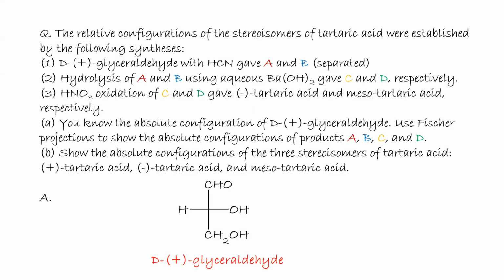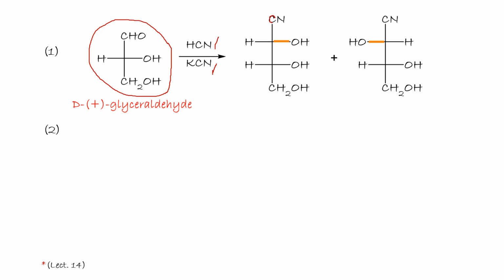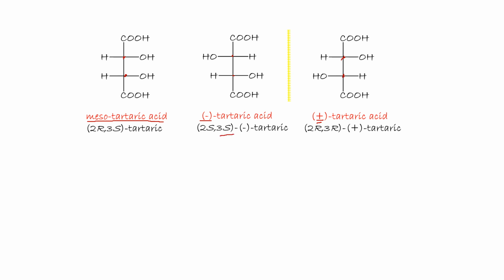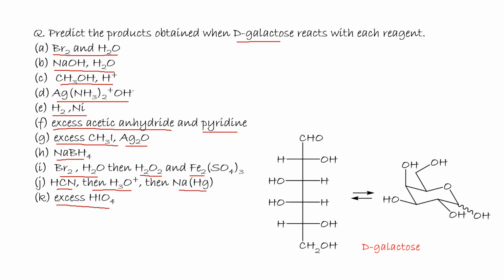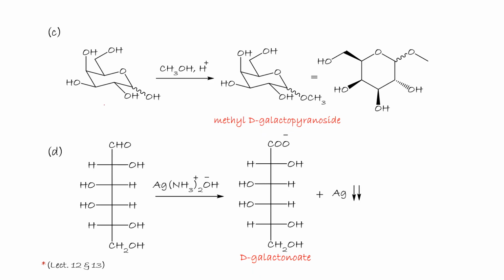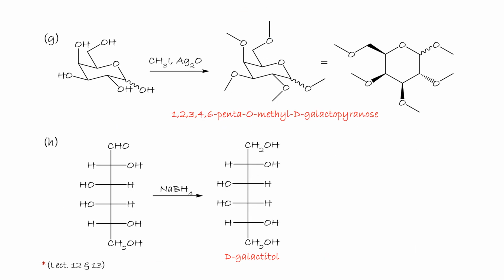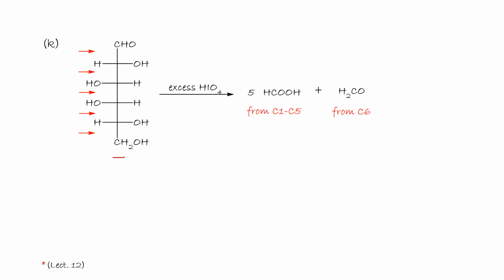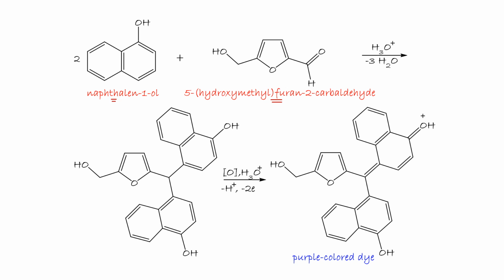Learning by Solving Problems Carbohydrates 4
Carbohydrates revision questions and answer, Problems Solving Skill, Molisch test, Amer's School of Organic Chemistry